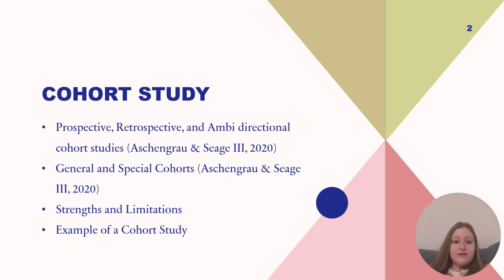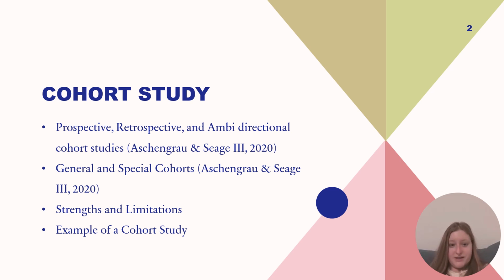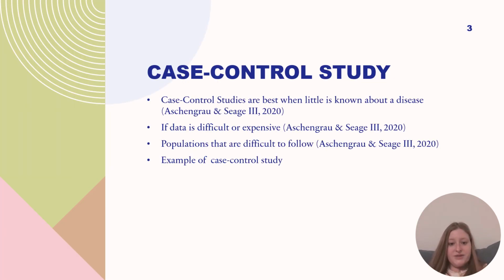Cohort and case control studies Presentation